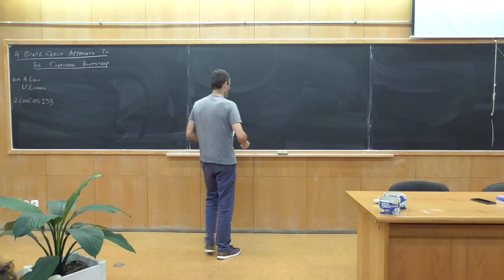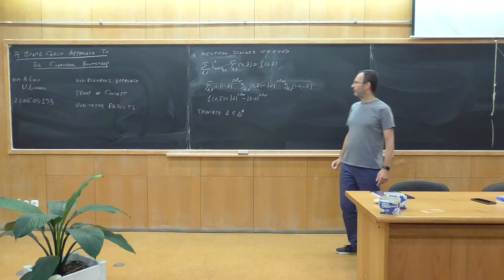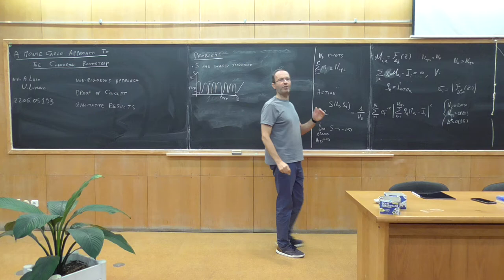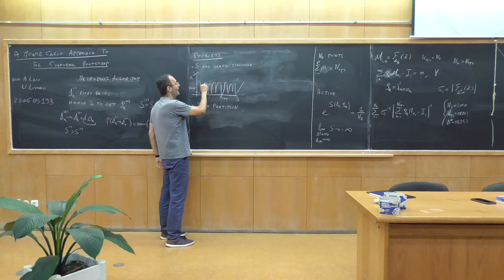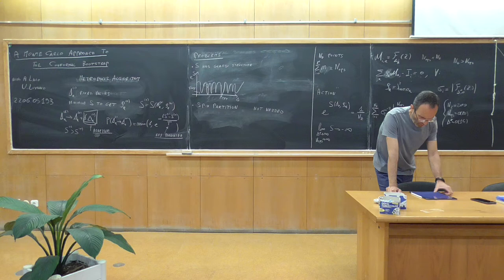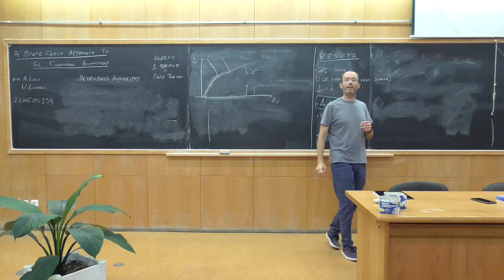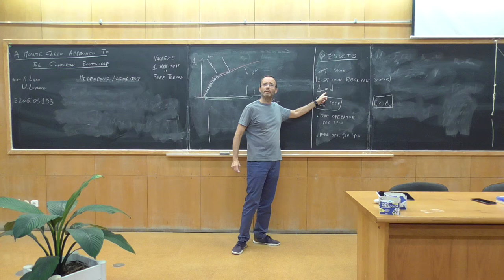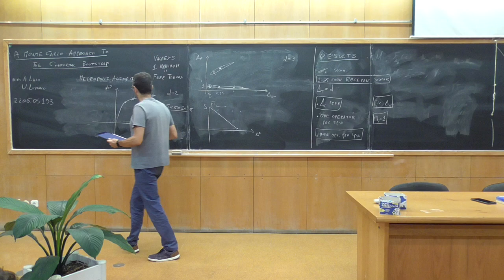Bootstrap Workshop 2022 - Marco Serone: A Monte Carlo approach to the conformal bootstrap